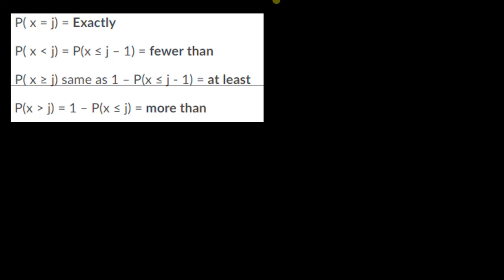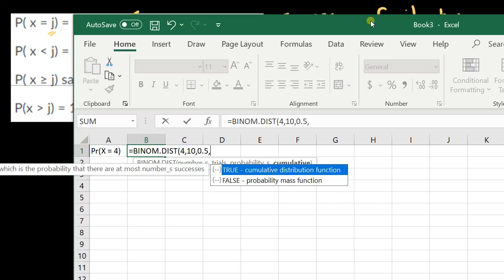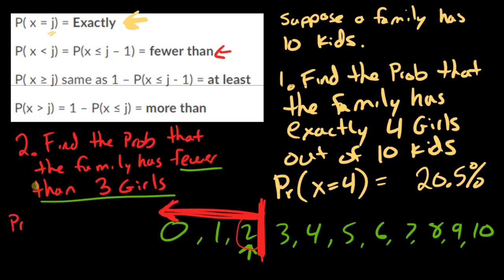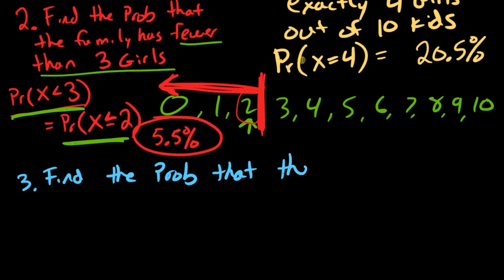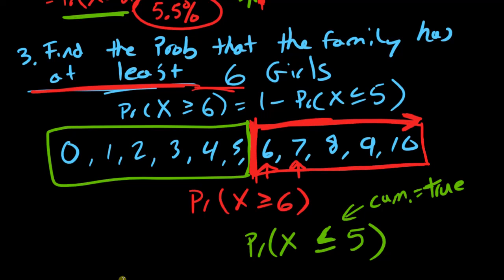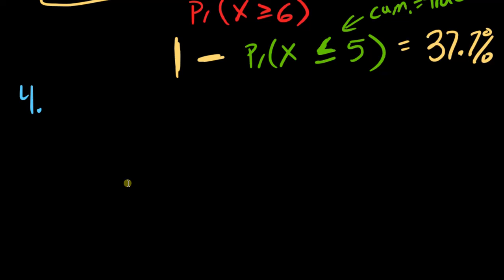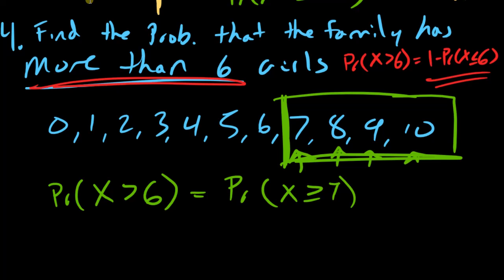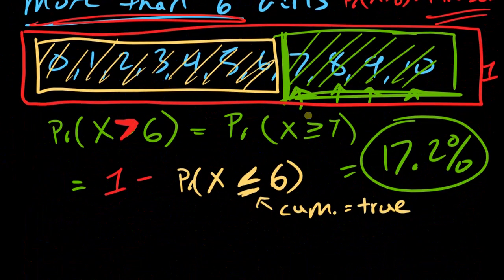Binomial in Excel - Exactly, Fewer than, At least, More Than